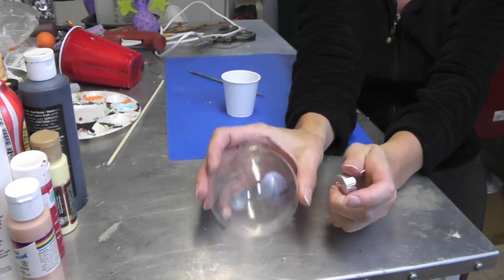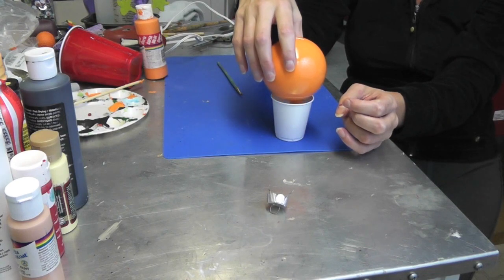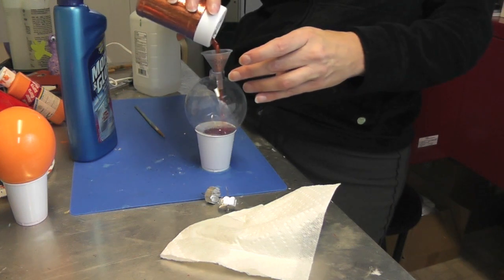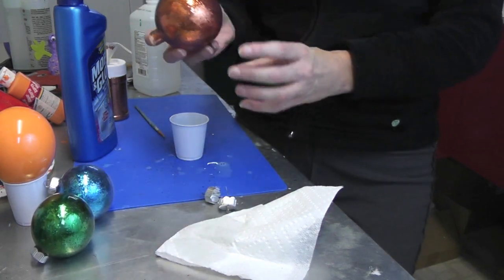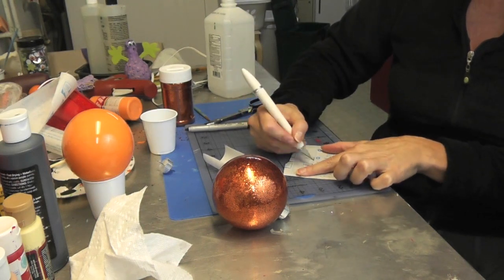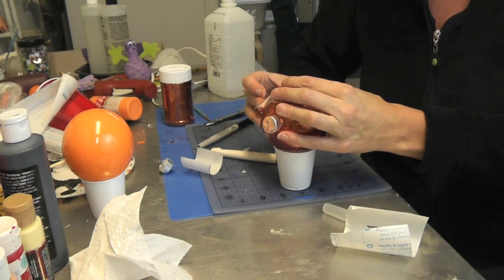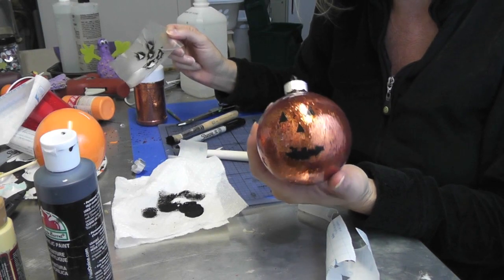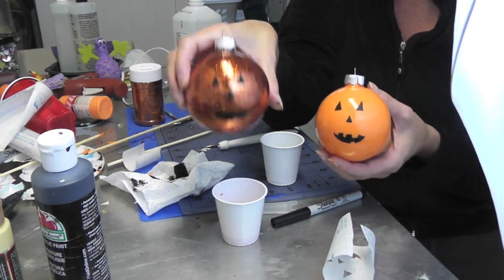Paint and Glitter Pumpkin Ornaments